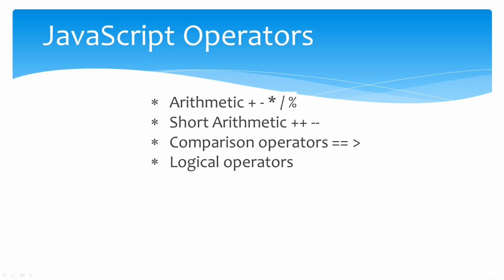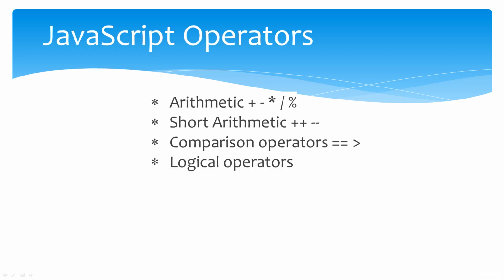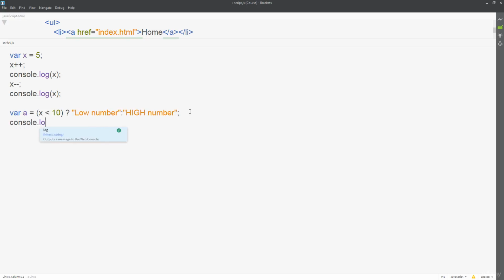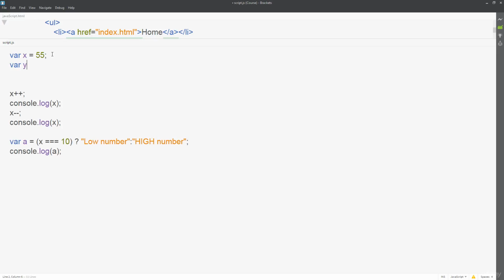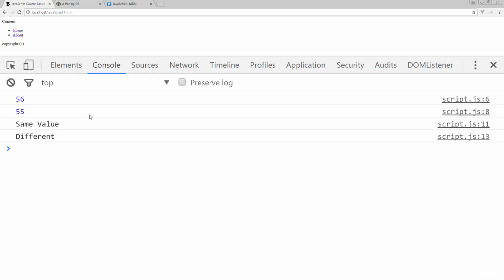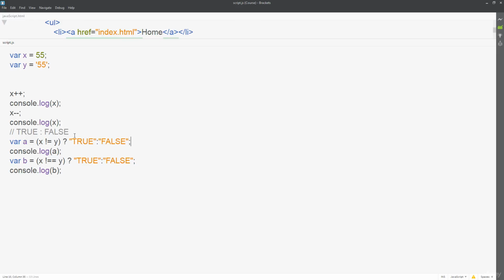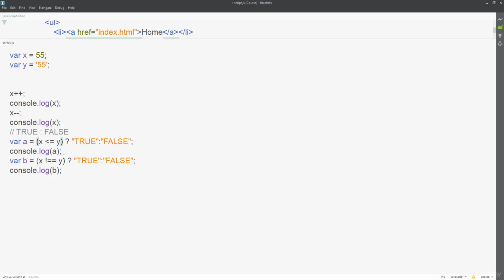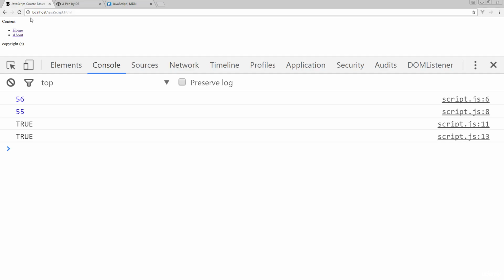057 ternary comparison